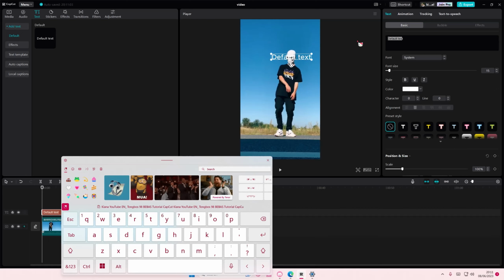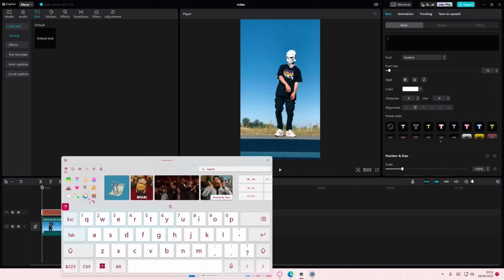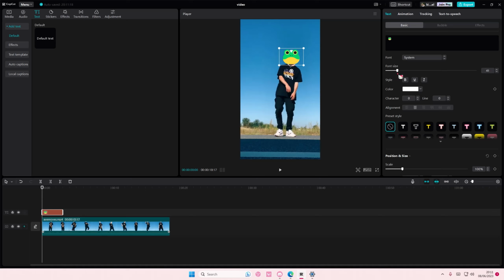[CAN'T FIND A WAY TO EASILY COVER YOUR FACE WITH EMOJIS?] how to add emojis to your face in Capcut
Want to cover your face with emojis on CapCut PC? Here's how you can do that.